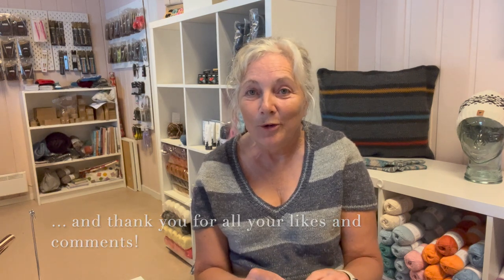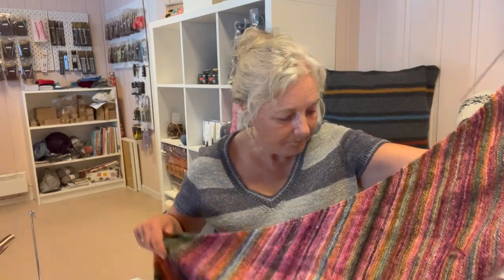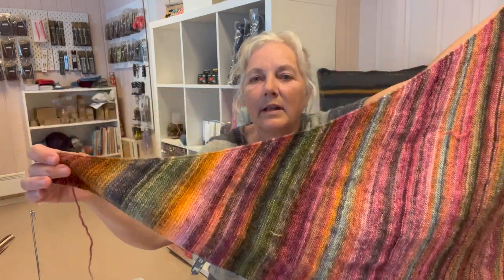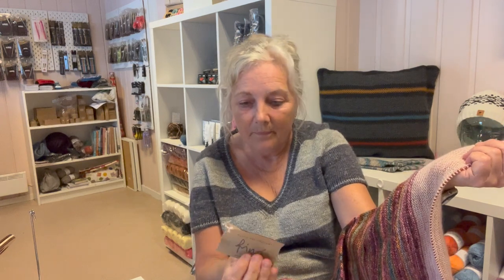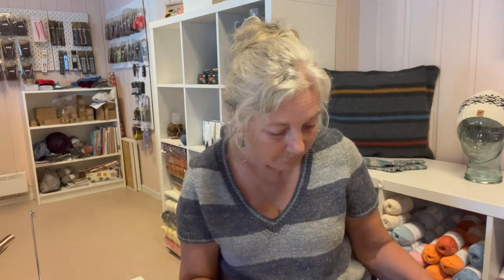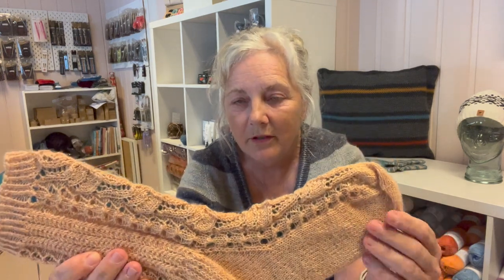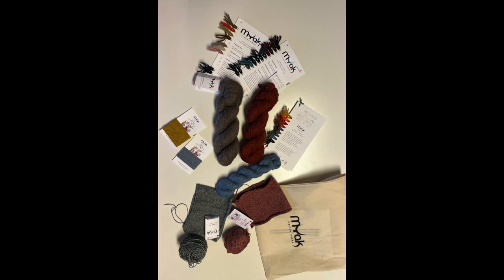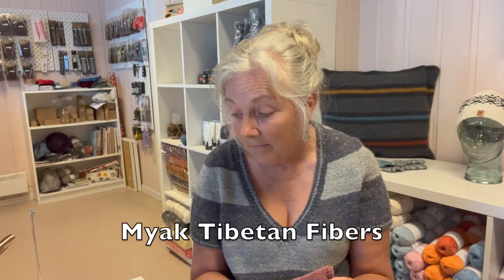Episode 4: Dingley Dell, Shawl and Socks ...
Hi! Welcome to Spinnekroken!
My name is Michelle Sakstad and Spinnekroken AS is my little yarn shop in Kongsberg, Norway.  It opened in October 2017 and it´s been a dream come true!
This channel will be my way of letting you get to know me and my shop, share knitting and other handwork projects, share news and let you in on future plans.  It can also be an arena where I can answer questions and discuss ideas.
I´m really looking forward to sharing what´s going on in my everyday life and hearing about yours!
If you have questions or comments please don´t hesitate to comment.
Happy making!
Michelle

Show notes:

Brick and mortar location closed from July 2 - July 31, 2022
Online shop closed from July 2 - July 20, 2022

Socks:
Rosenlund pattern: